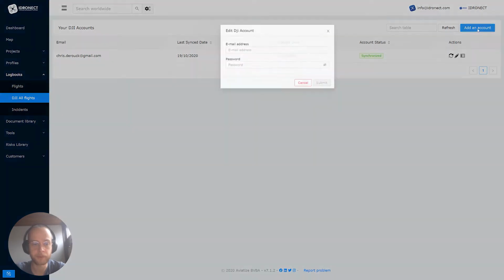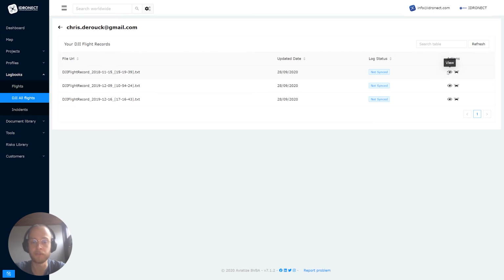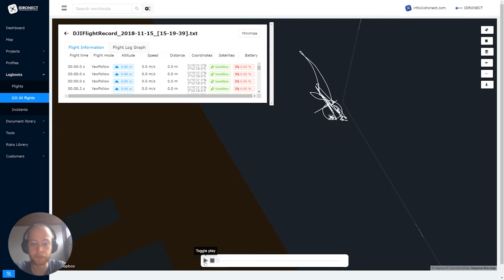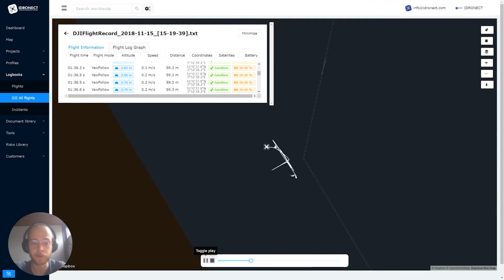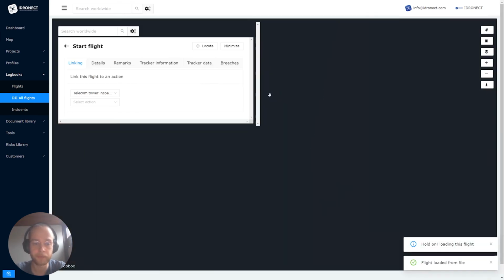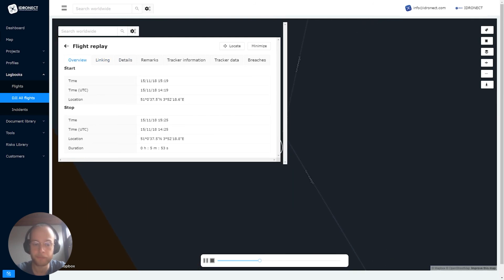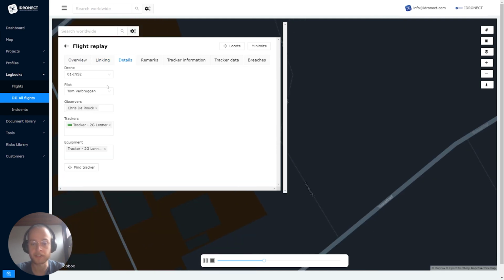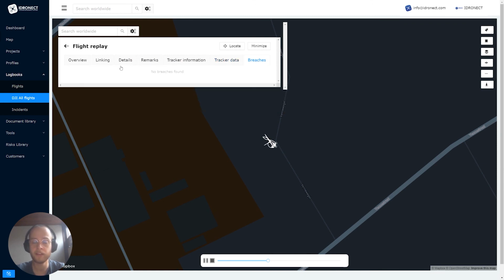IDRONECT OS | DJI integration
This video gives some highlights of IDRONECT, the intuitive professional and recreational Drone Software made to make drone flying easy and safe.